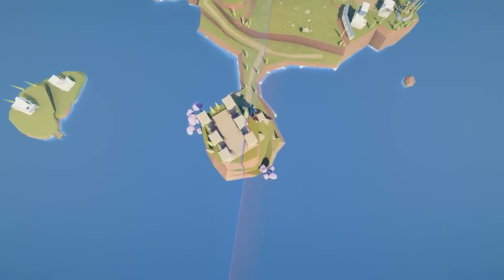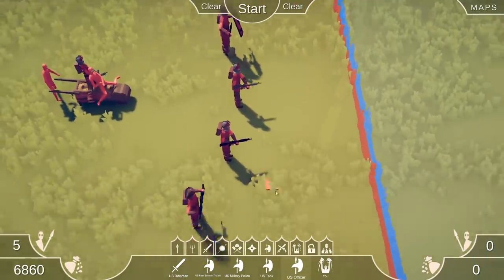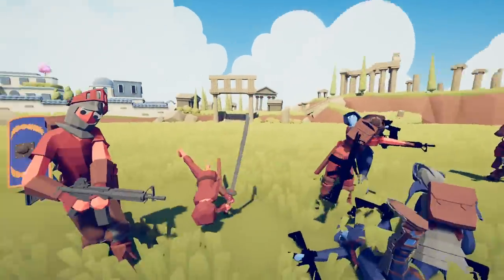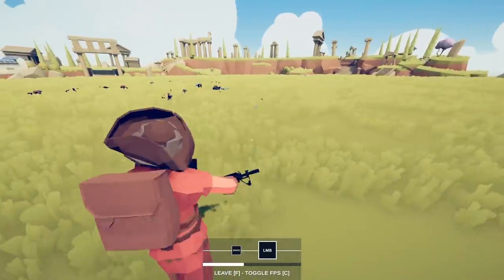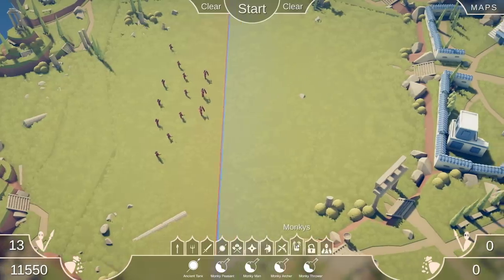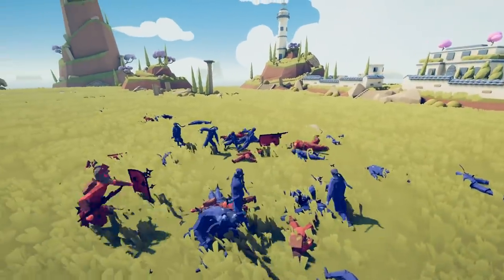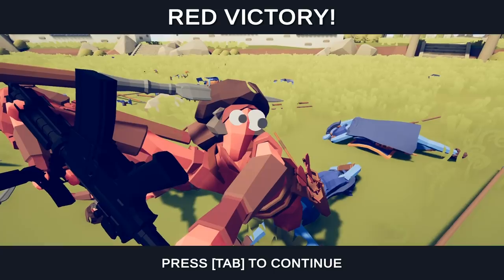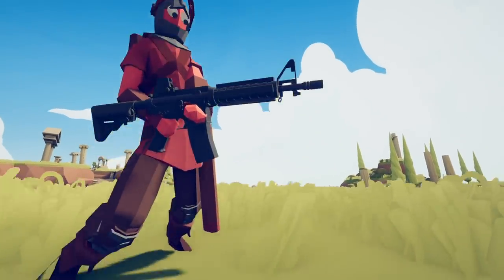TABS - These Modern GUNS Units are Hilarious! - Totally Accurate Battle Simulator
TABS Has Guns! Gun Mod - Totally Accurate Battle Simulator

Features
-Campaign
-Sandbox mode
-Unit Creator
-New Levels
-New maps
-New units